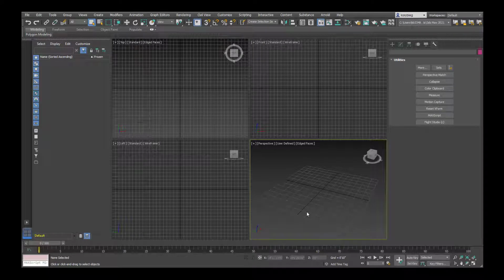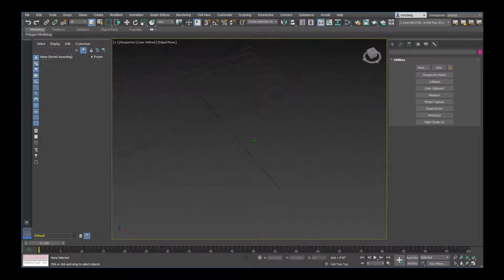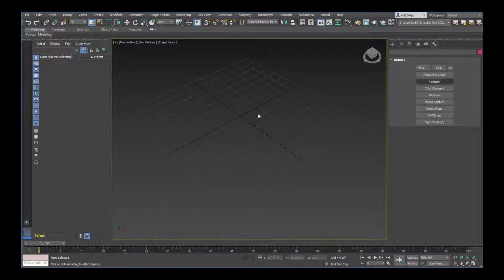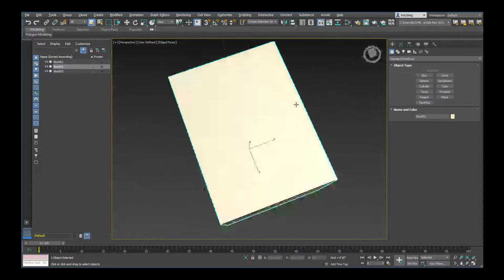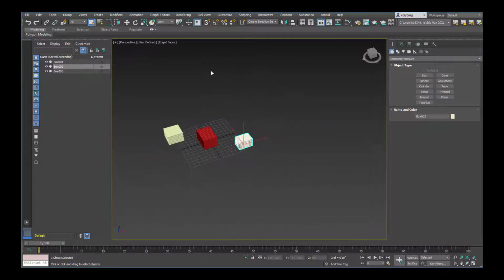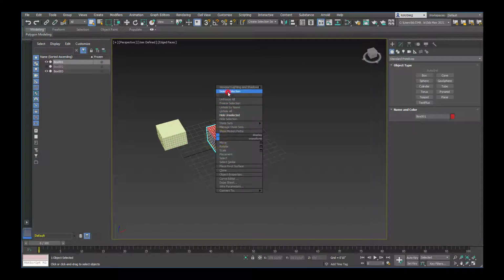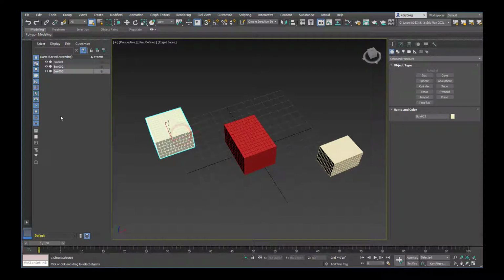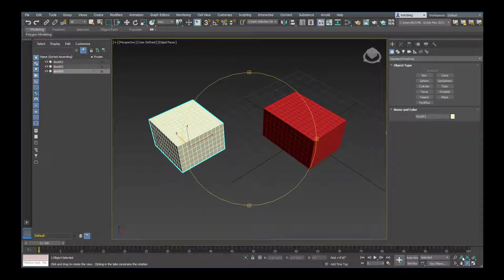3ds Max Tutorial: Navigation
In this tutorial, I cover basic navigation in Autodesk 3ds Max.